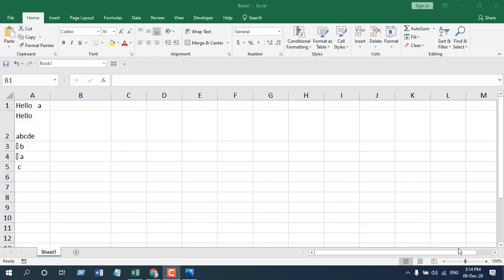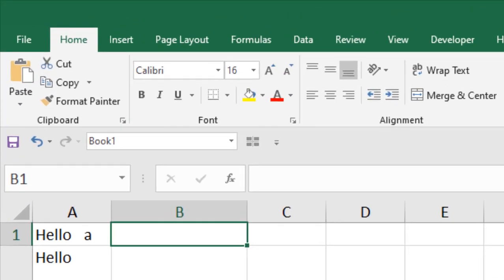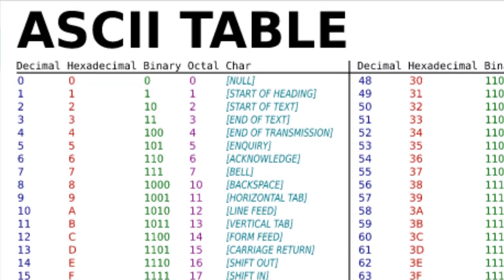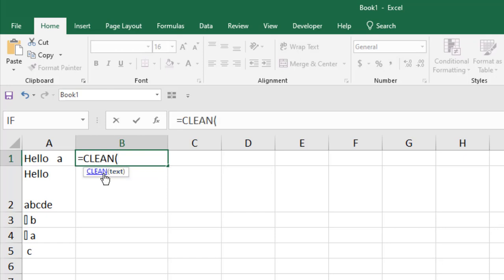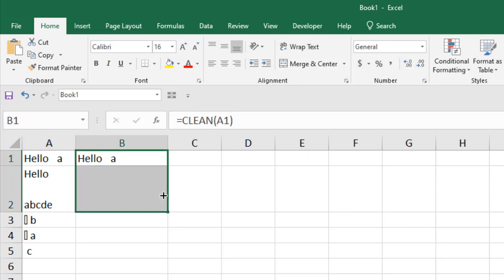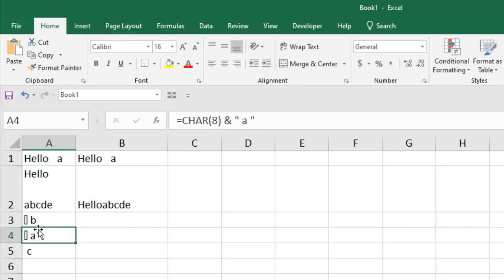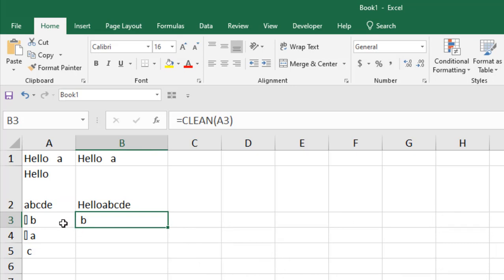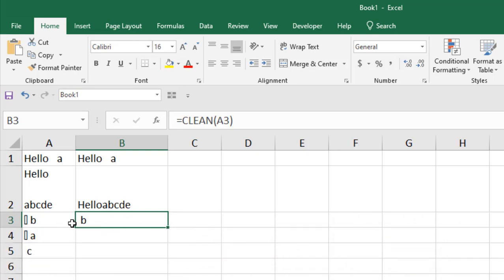How to Use CLEAN Function in Excel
In this Excel Function Explained video series, I will explain, how to use CLEAN function in excel. It falls under the text function category. Excel CLEAN function is used to remove Non-printable characters. Using this function, you’ll be able to delete characters like line breaks.

Before understanding the clean function, we need to understand non – printable characters. Non-printable characters are characters that can not be printed. These are called controller characters. The Clean Function can remove the first 32 non-printing ASCII characters.

Let’s learn how to use CLEAN formula in excel.

The Function looks like this =Clean ()
1. This formula has only one parameter
2. It removes non-printable character
3. It cannot remove Spaces.
4. You can remove line breaks with clean function.

This is how we use CLEAN in excel. Remember, using CLEAN function in excel we format our worksheet in a cleaned manner and reedy to be printed any time.